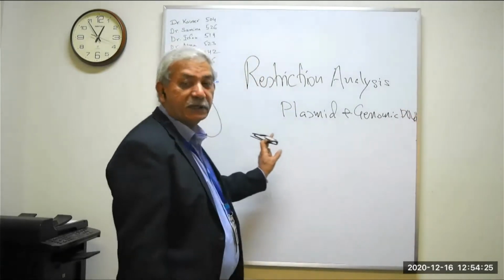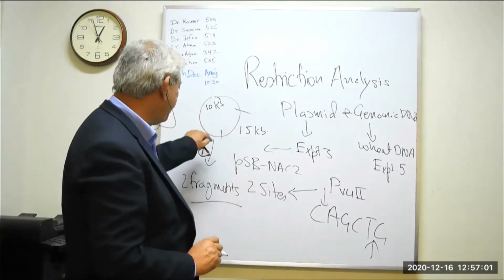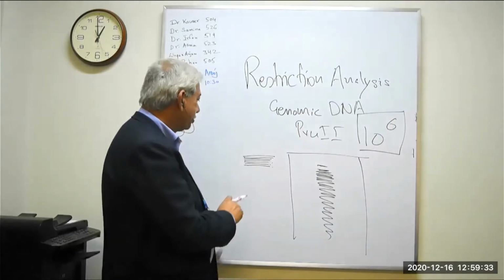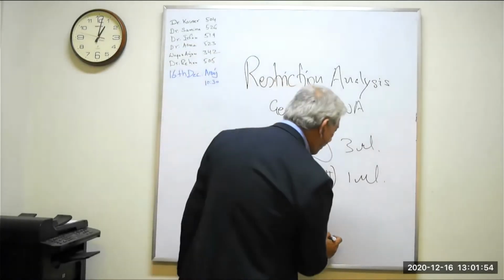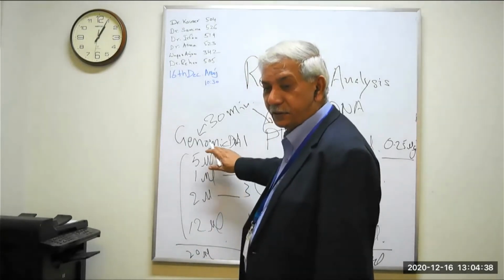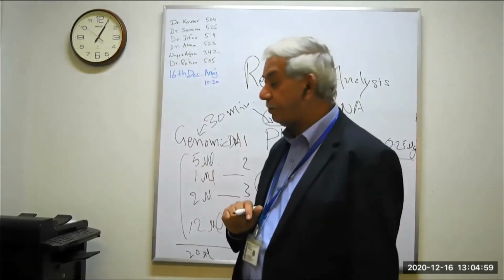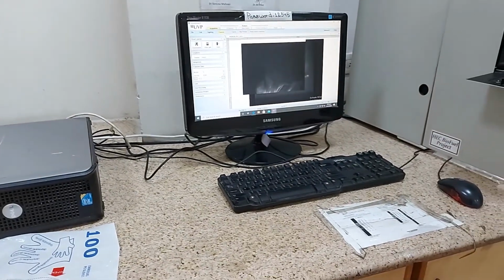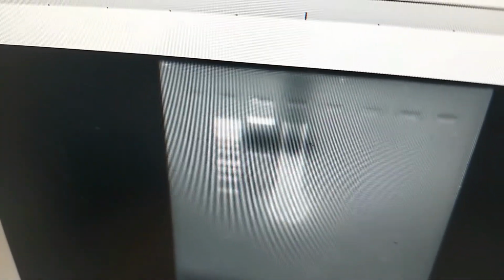Restriction Digestion of Plasmid and Genomic DNA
This video demonstrates the experiment on step wise procedure for restriction digestion of plasmid and chromosomal DNA. This video was recorded to help graduate students in Biotechnology to have online practical experience during the COVID-19 period